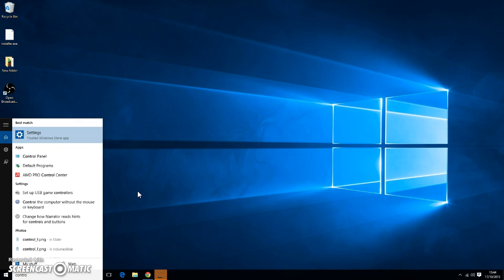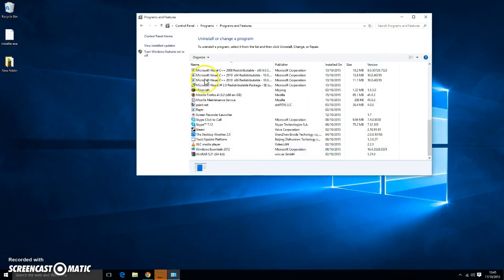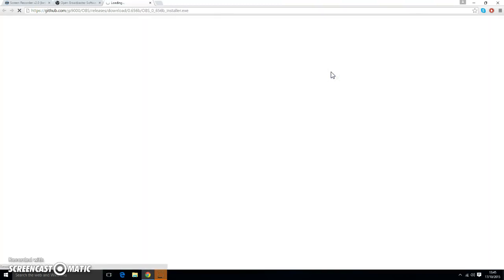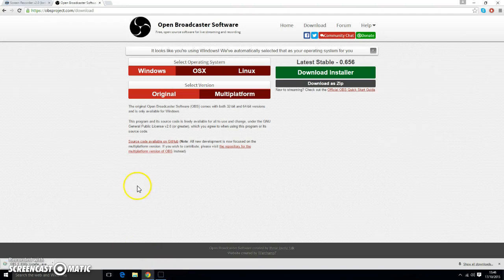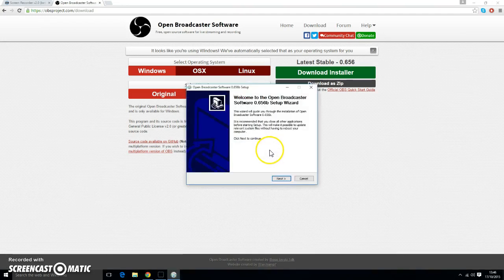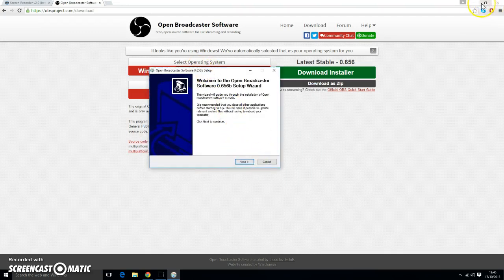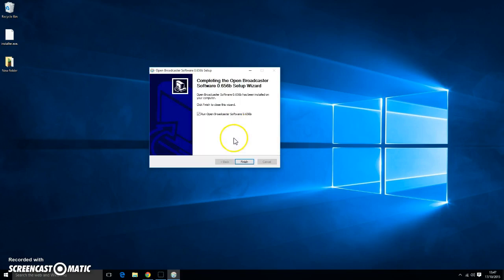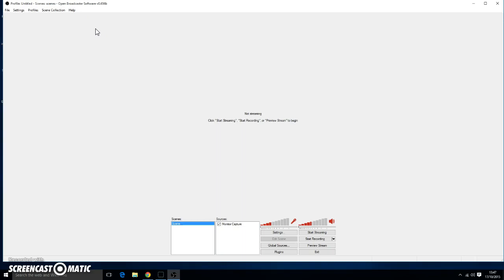How To Get OBS (Open Broadcaster Software)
Hello guys...
In To Days Video I will Be Showing Us Guys How To Get "OBS" (Open Broadcaster Software)... I Will Be Teaching You Step By Step How To Get It ...Click On This To See More... And Here Is The Link To My Channel...

WELCOME!
WelCome To The Description Please Take A Minute To Read Though It. You Will Find Lots Of importuned Information...
INFO
This Video Is A Quick Video Of Me Telling You What OBS Is And What It Does.

TO DO!
Comment On This Video Till Me What You Think Of It And Till Me How Use Are Getting On With Your Account and server..

Add Me On Skype If You Want Me To Help You With Any Thing. My skype name is funnygames9999.
Thanks For Taking The Time To Read The Descriptions. Can Back Soon... :3

How To Upload Video's Faster To YouTube On Windows
How To Upload Video's Faster To YouTube On windows XP
How To Upload Video's Faster To YouTube On Windows 7
How To Upload Video's Faster To YouTube On Windows 8
How To Upload Video's Faster To YouTube On Windows 8.1
How To Upload Video's Faster To YouTube On Windows 10
How To Upload Video's Faster To YouTube On Mac
How To Download OBS For Windows 10